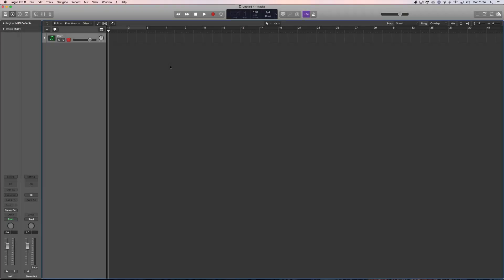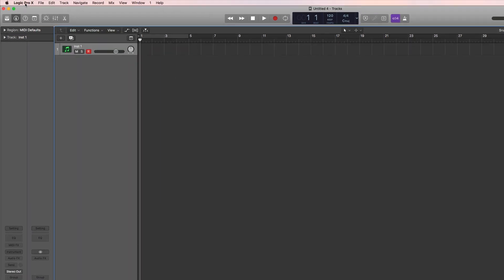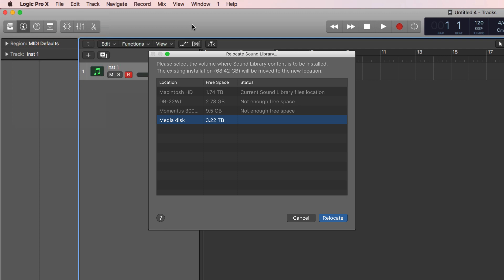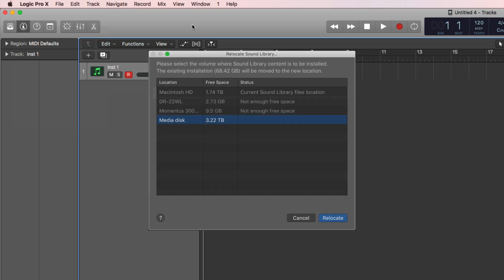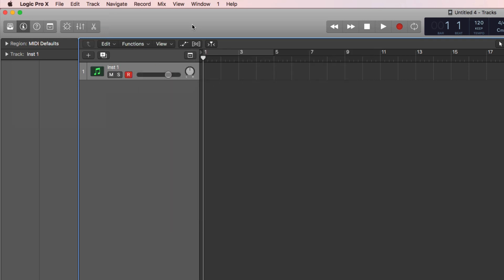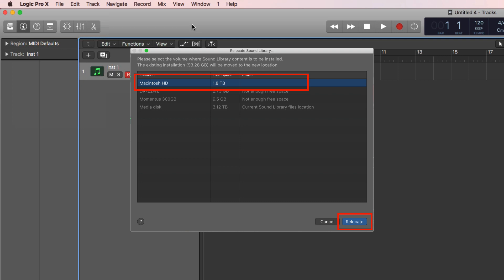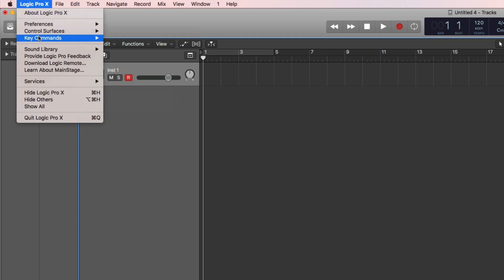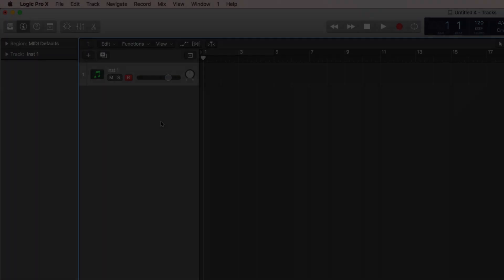Logic Pro X 10.4.2 review/tutorial (4) Relocate Sound Library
The Sound Library can be relocated to an external storage device. Cool feature people have been requesting for years. This is how it works, and once your library has been moved you can move it again anytime you like, check it out!